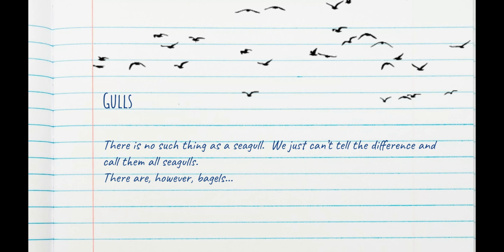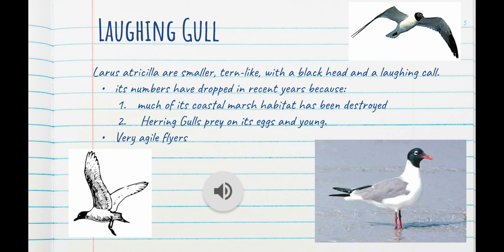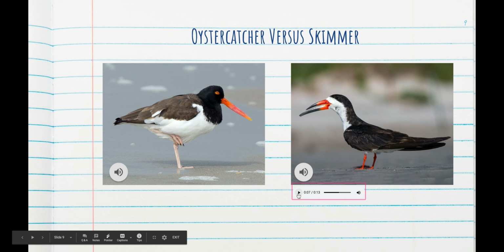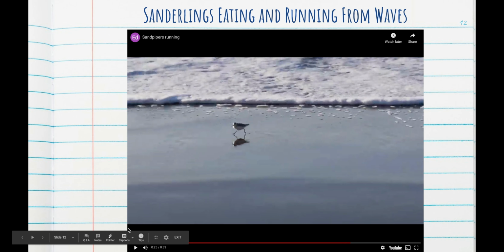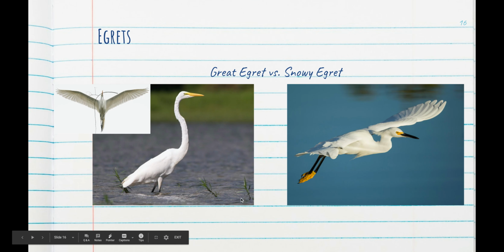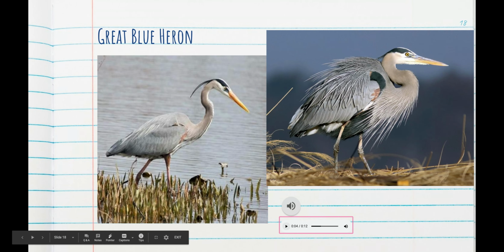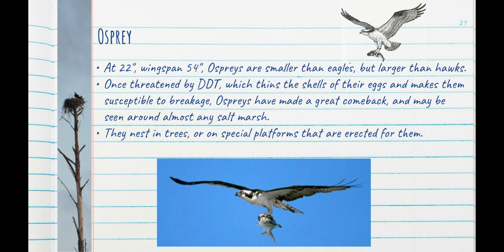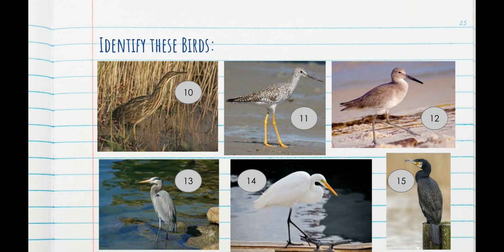LI Marine Birdsl - Google Slides